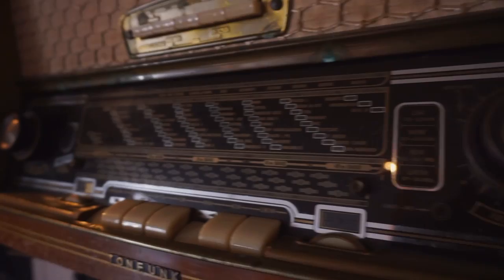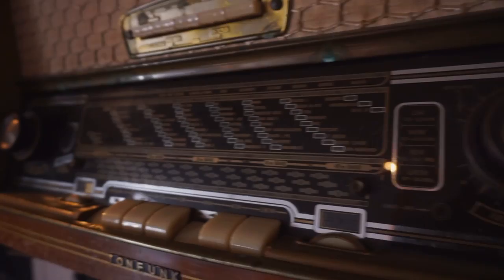5 ways to handle listening fatigue!